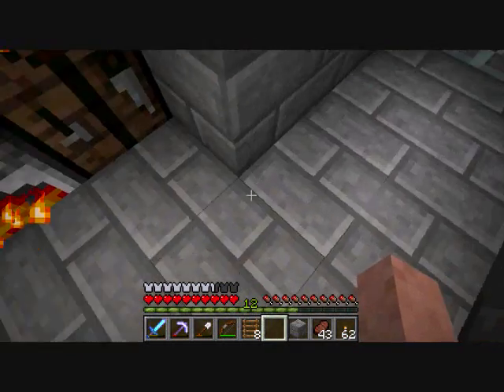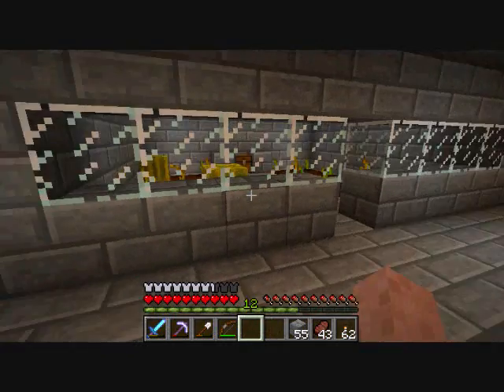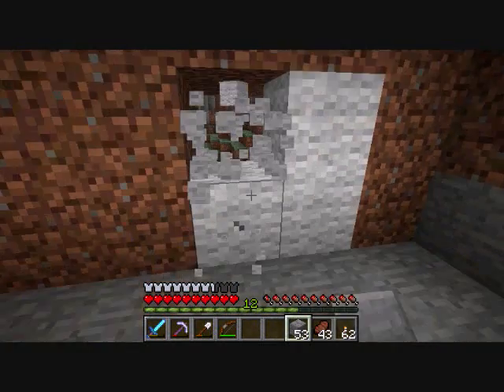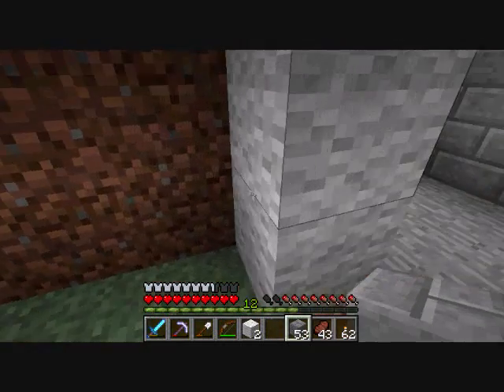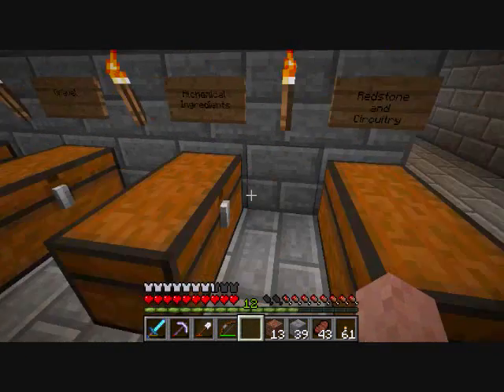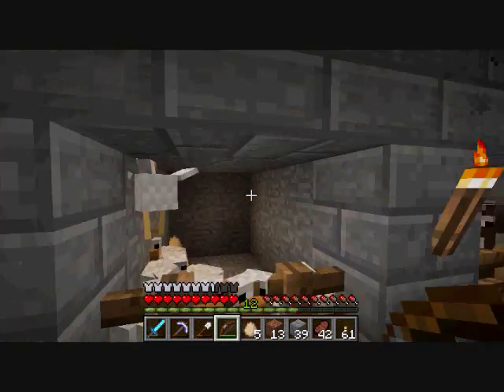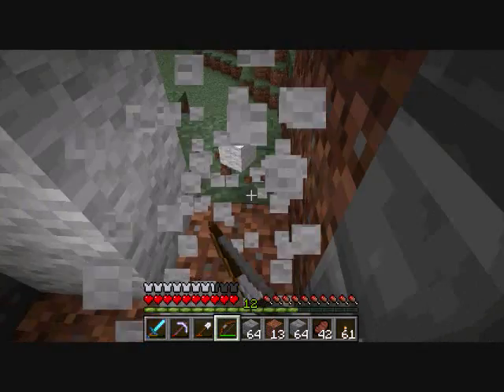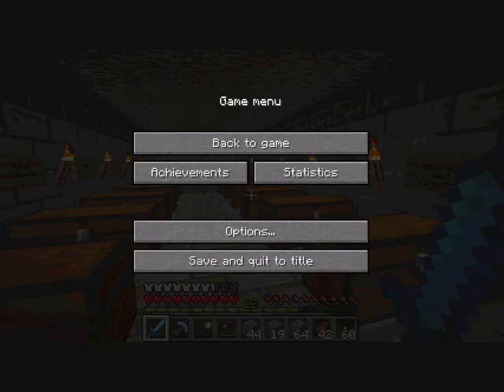Minecraft Let's Play E22 (Home improvement!)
I show off some renovations I've made to our home! :D